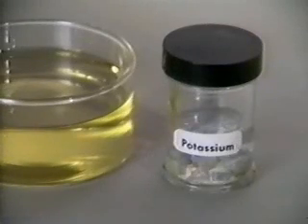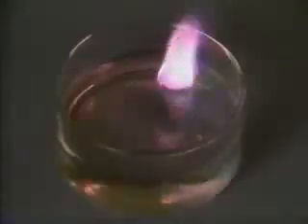SODIUM AND water Na+H2O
007 SODIUM AND water Na+H2O  נתרן במים